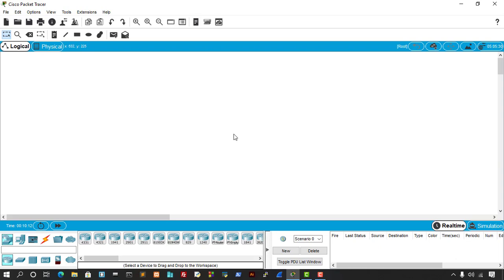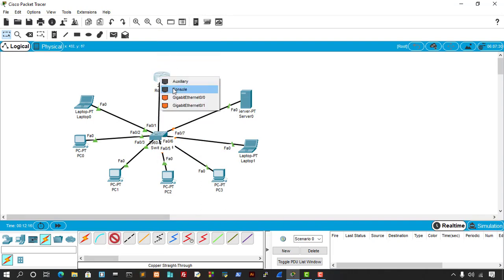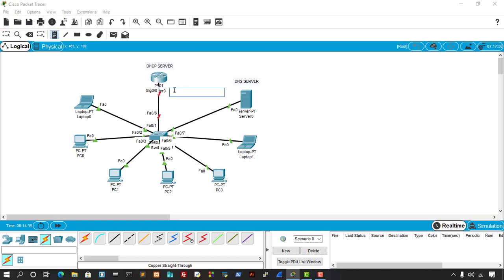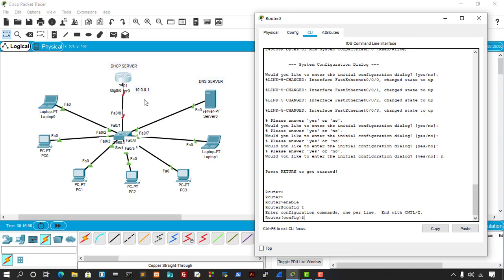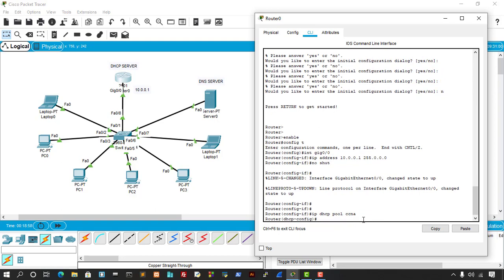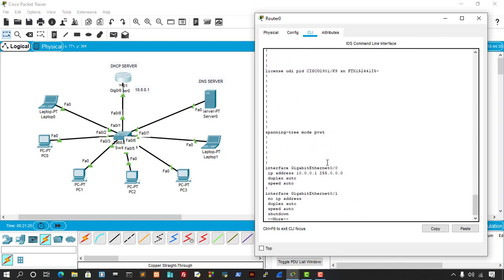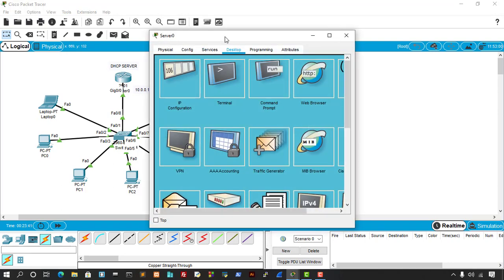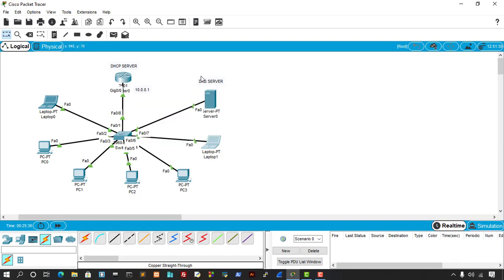Configuring Cisco Router as DHCP Server with Cisco Packet Tracer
we will see how to configure a DHCP Server with Packet Tracer Router.A DHCP server dynamically assigns an IP address and other network configuration parameters to each device on a network so they can communicate with other IP networks. DHCP is an enhancement of an older protocol called BOOTP.DHCP is an important part of the DDI solution (DNS-DHCP-IPAM).The DHCP service brings three key values: 1) Operation tasks are reduced: the network administrator no longer needs to manually configure each client before it can use the network 2) The IP addressing plan is optimized: addresses no longer being used are freed up and made available to new clients connecting 3) User mobility is easily managed: the administrator doesn’t need to manually reconfigure a client when its network access point changes.